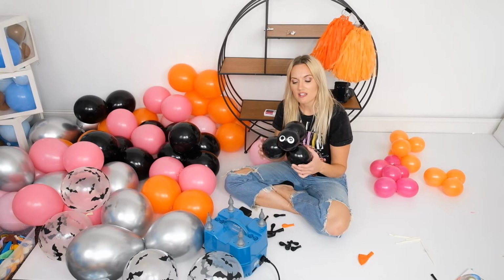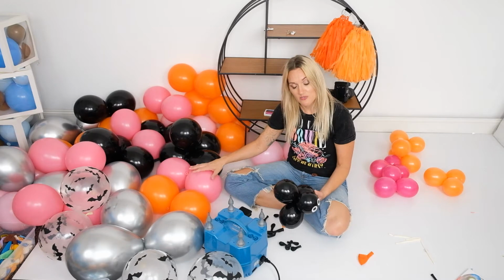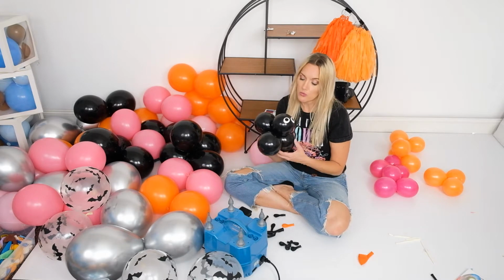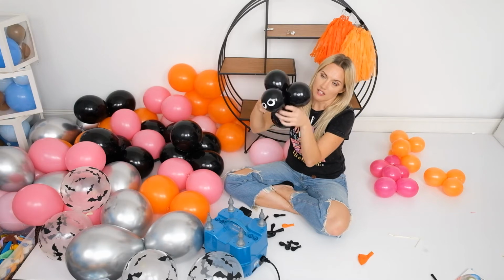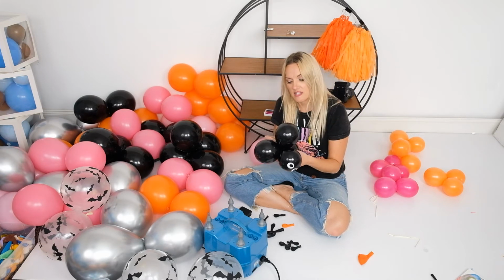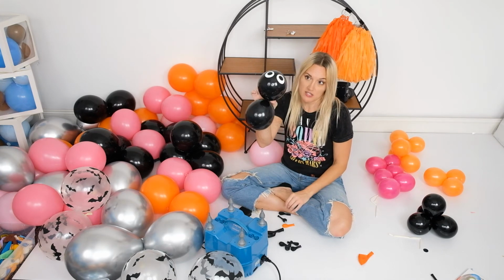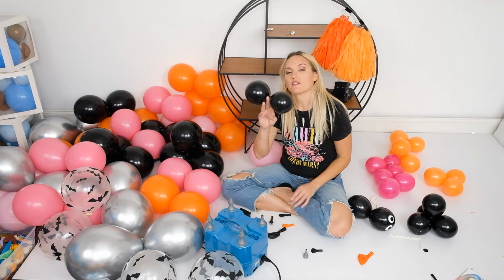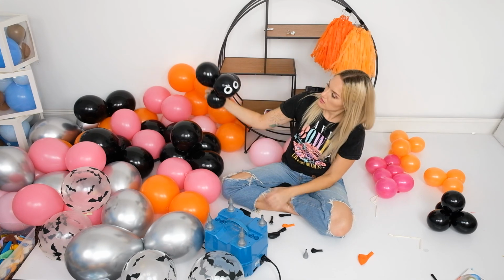HOW TO - Add Eyeball Balloon Clusters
This tutorial will cover how to add eyeball balloon clusters to your garland!

These balloons are featured in our Peek-A-Boo Garland and Hallow's Queen Garland, found in our Etsy shop, gogoglamco.com!

XOXO
GoGo Glam